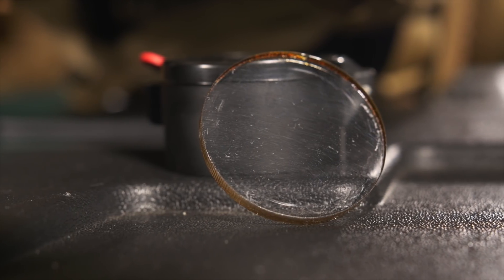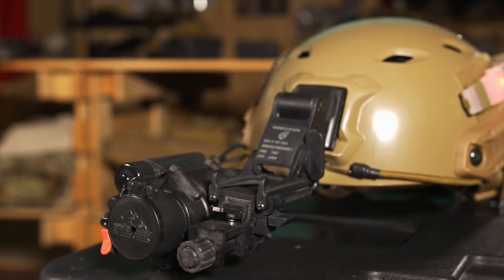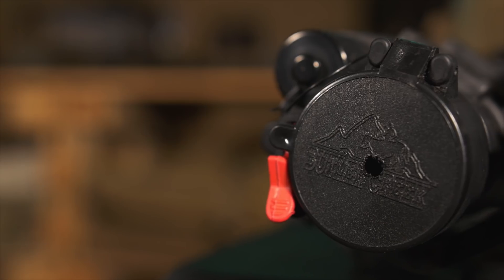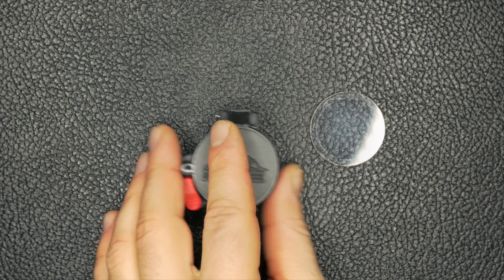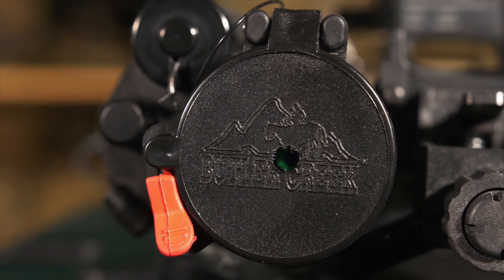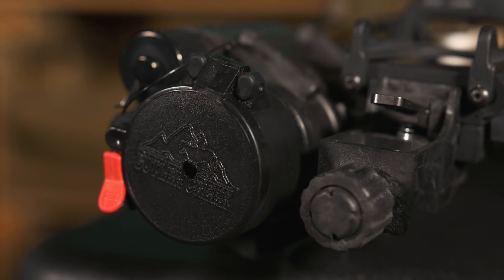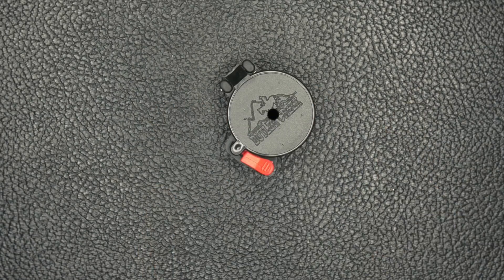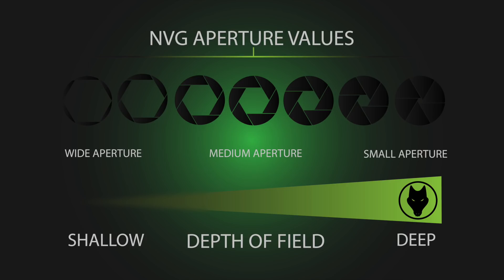☾ Nightvember Ep.3: How to Protect Night Vision Goggles + DIY NVG Focus Trick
☾ Nightvember Episode 3:

✅ Recommended Gear

00:18 How to protect your NVG
02:50 Focus Trick
04:53 Focus Caps